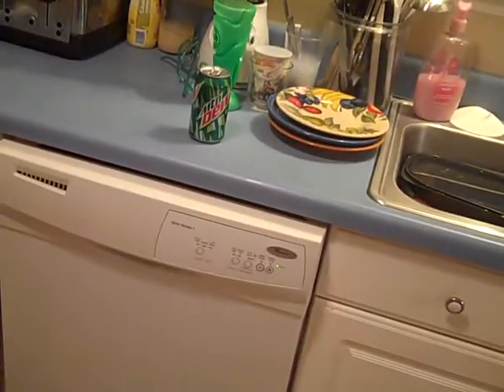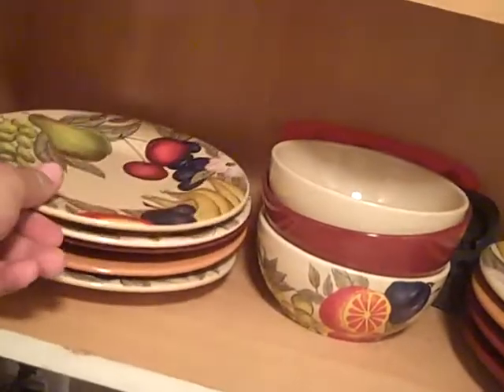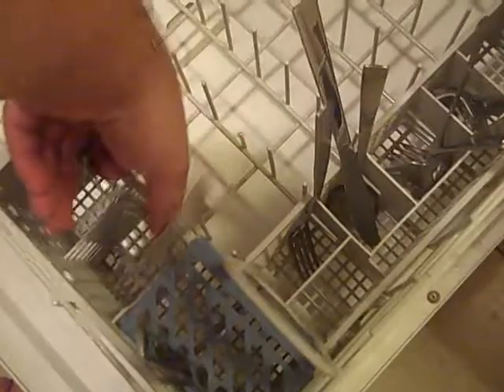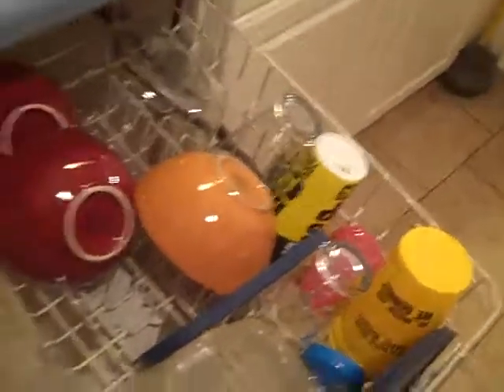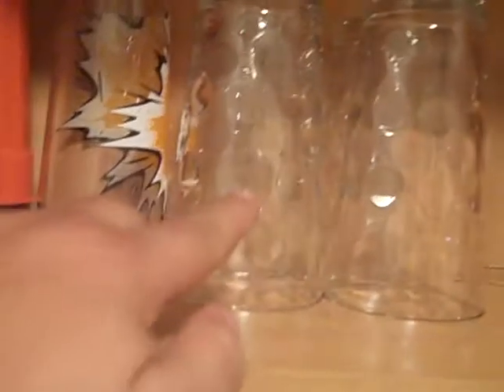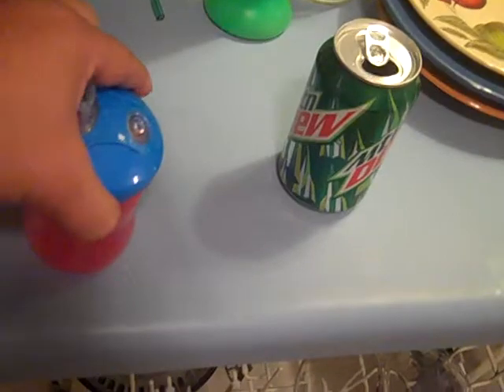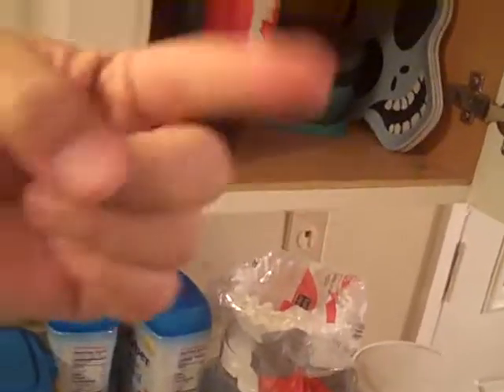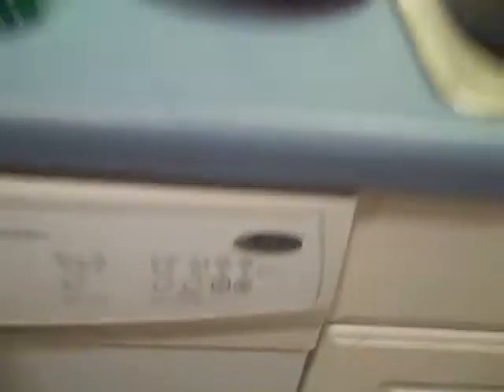Unloading the dishwasher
An instructional video on unloading the dishwasher made to help my kids learn to do chores properly.